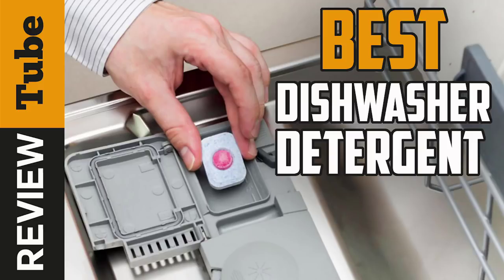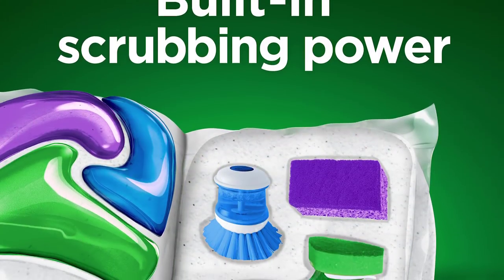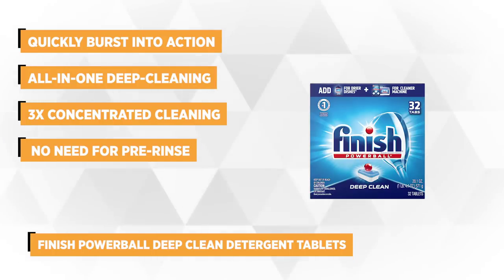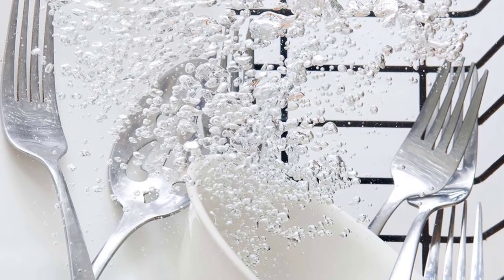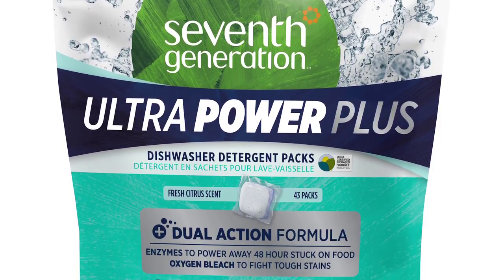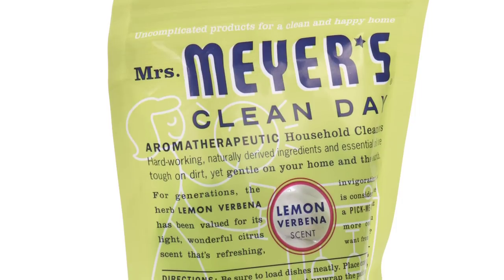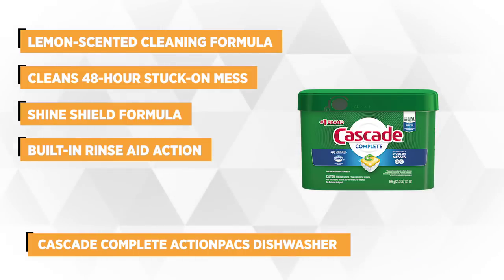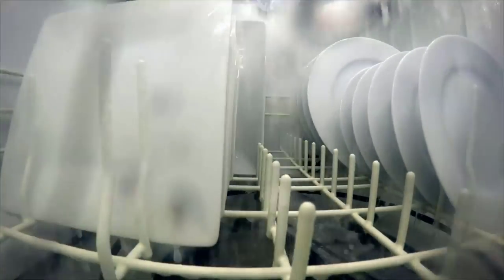✅Dishwasher Detergent: Best Dishwasher Detergents (Buying Guide)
Dishwasher Detergent: Our trained experts have spent days researching the best Dishwasher Detergents.   ⬇️
✅1. Cascade Platinum Dishwasher Detergent
✅2. Finish Powerball Dishwasher Detergent
✅4. Mrs. Meyer’s Dishwasher Detergent
✅5. Cascade Complete Dishwasher Detergent

To save you both time and money, we’ve narrowed down to some of the best Dishwasher Detergents.
Check out an in-depth review of the best Dishwasher Detergents.

In this video, we make a new research on the top best Dishwasher Detergents.
This is the best Dishwasher Detergents review.
Best time for buying your first Dishwasher Detergents.
If you think about another Dishwasher Detergents let us know and we will look at it as there are many other Dishwasher Detergents choices.

The Best Dishwasher Detergents
Best Dishwasher Detergents
Dishwasher Detergents